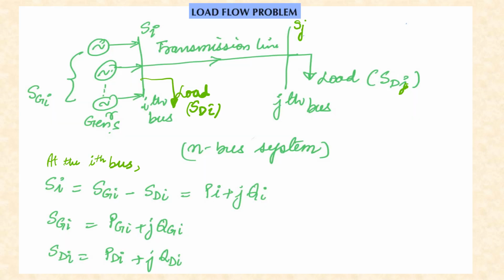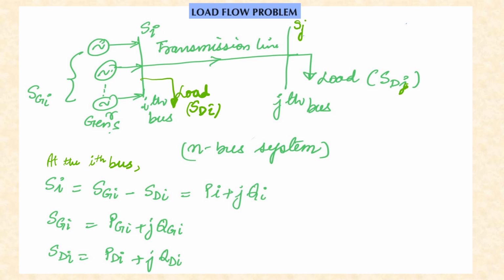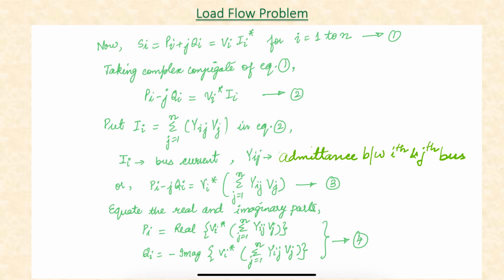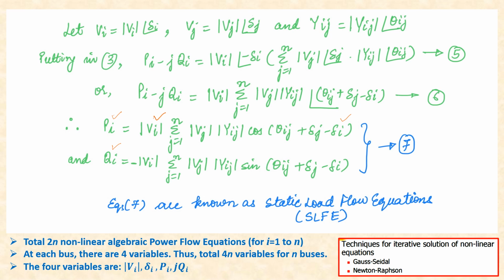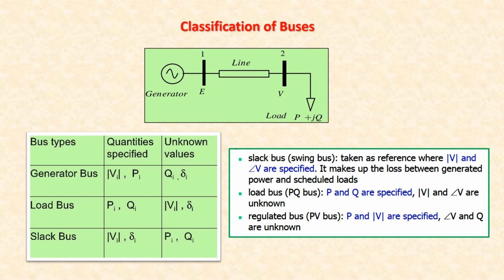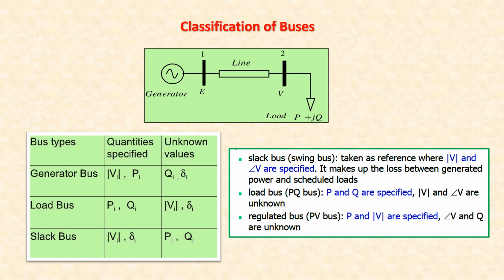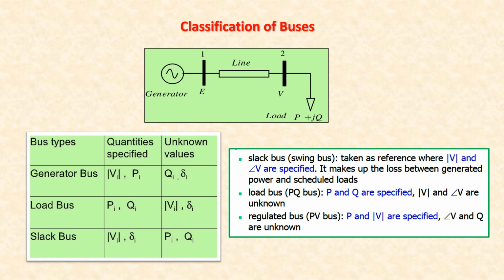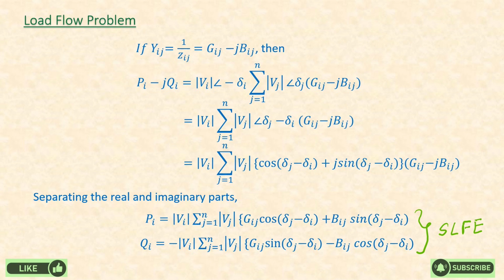Static Load Flow Equations